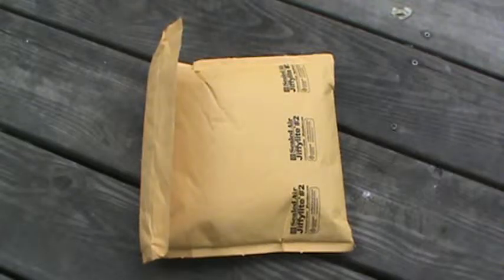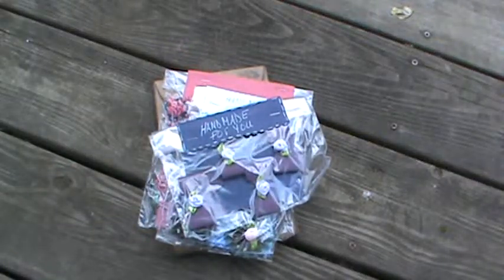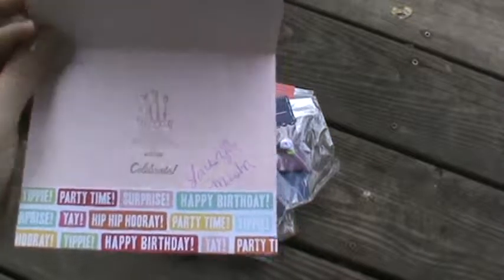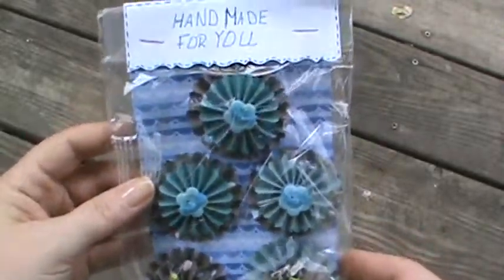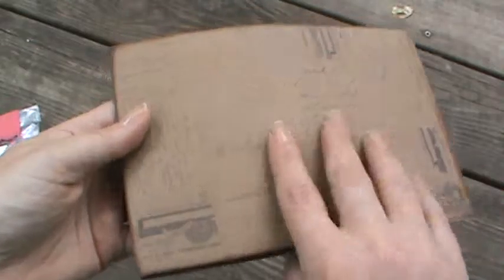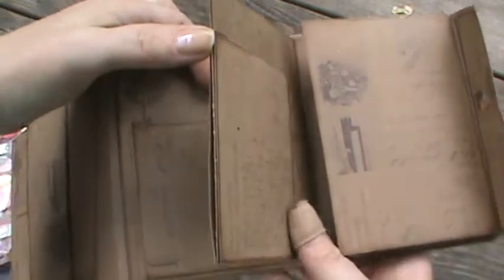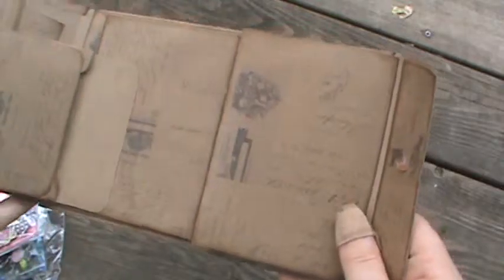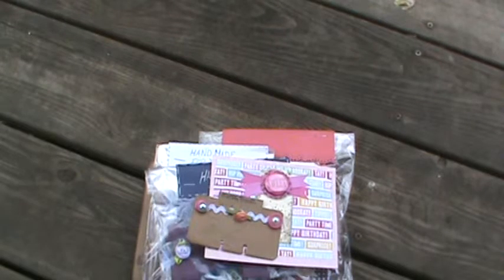Entry from Mesha!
Mesha

TFW!